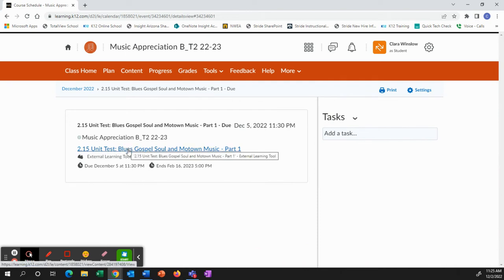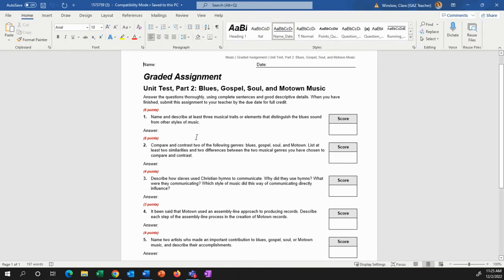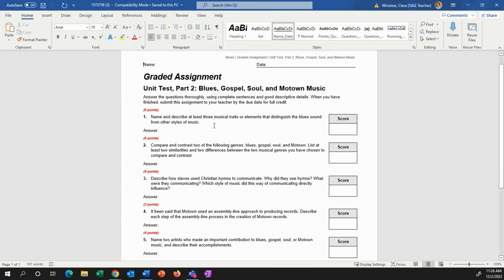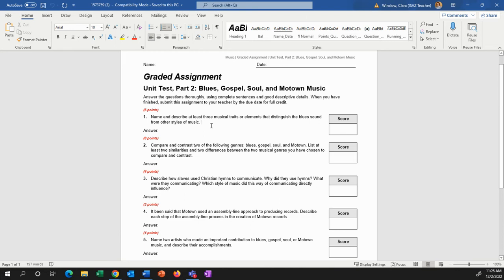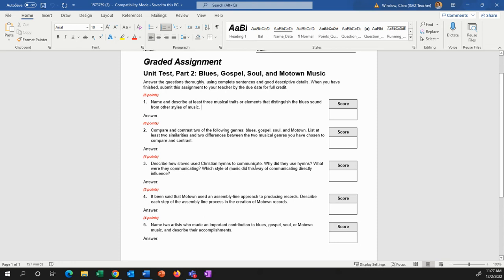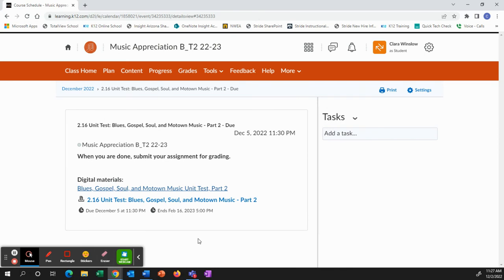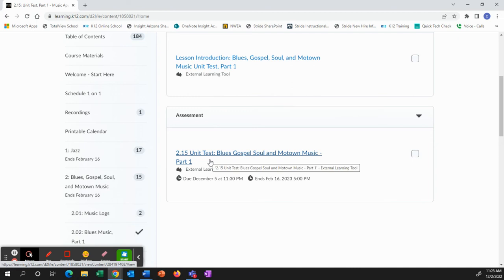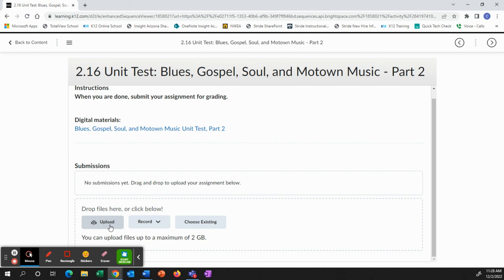Unit 2 Test